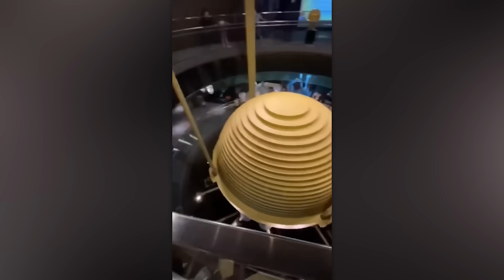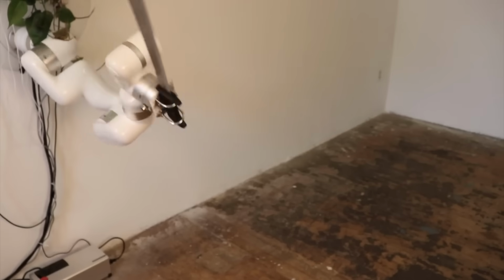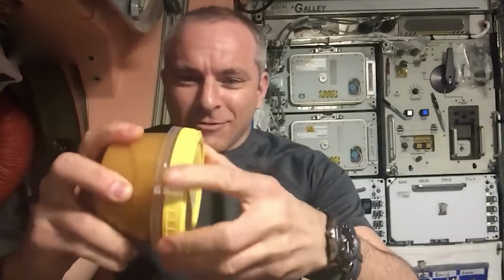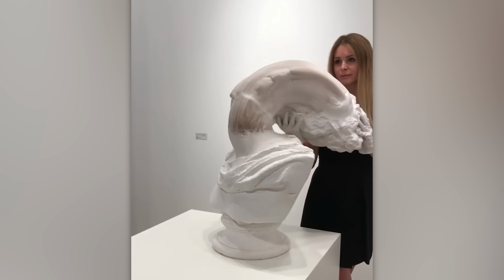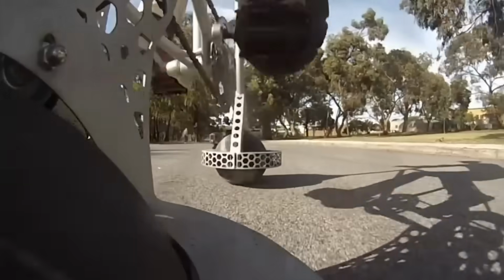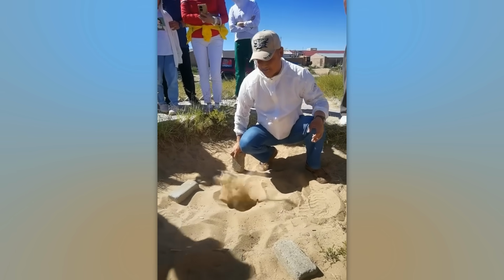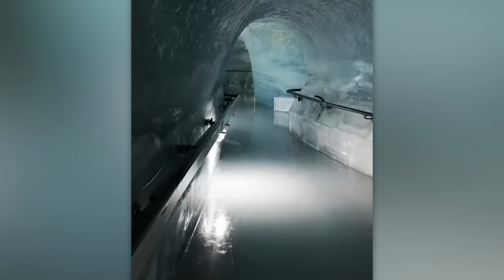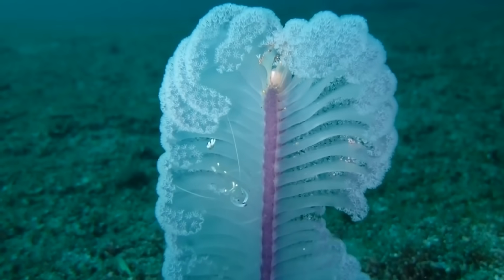45 Things You Will See for the First Time in Your Life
In this video, we're taking a look at 45 things you will see for the first time in your life. From the inside of a volcano to the inside of a atom, this video has it all!

From the small things in life to the really big things, this video will take you on a journey through life that you'll never forget. From the beautiful to the terrifying, this video has it all! So take a look and prepare to be amazed!